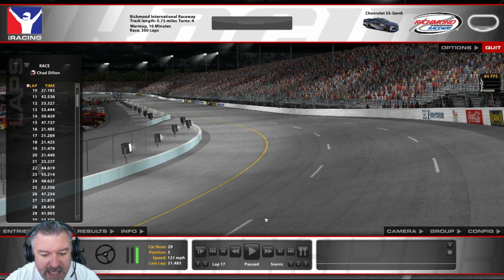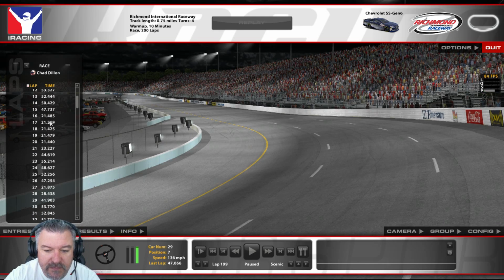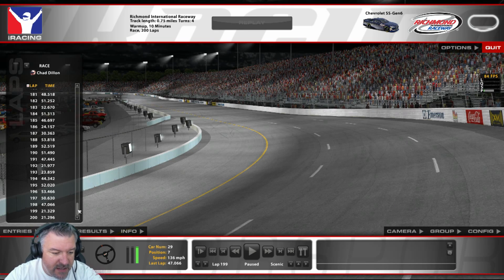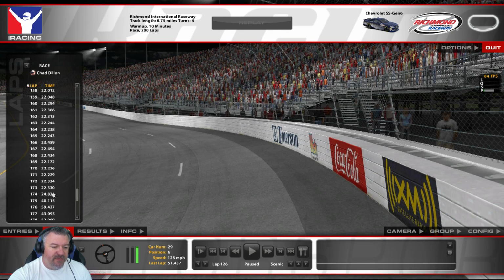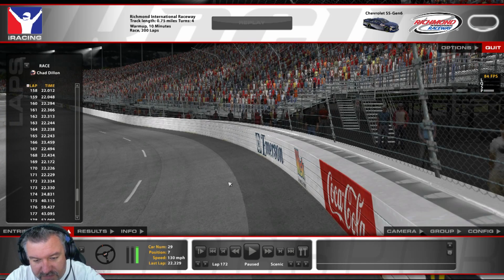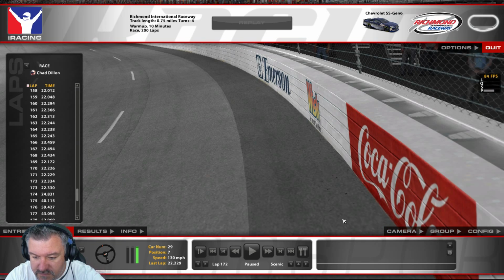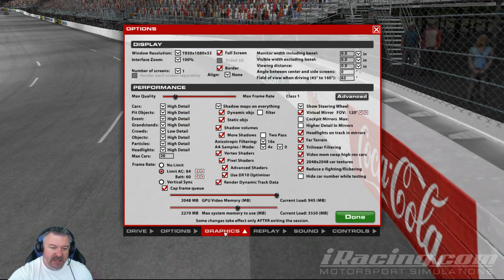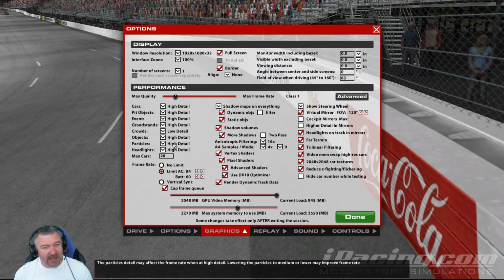iRacing - Dynamic Tracks Working as Intended?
PreacherMan23 takes a look at the new Dynamic Track Model released by iRacing.